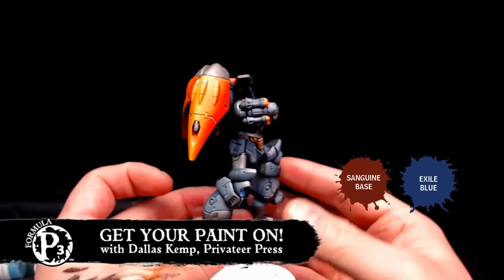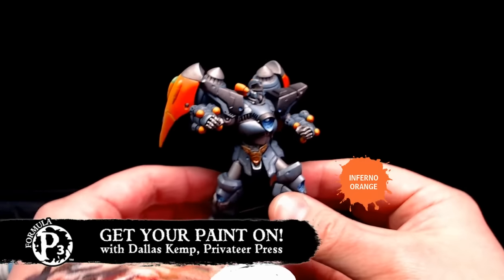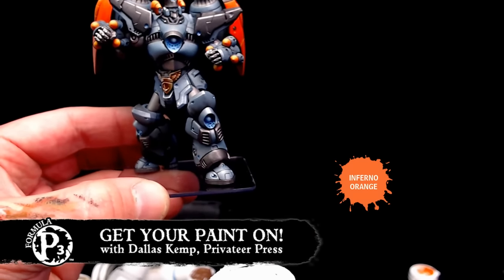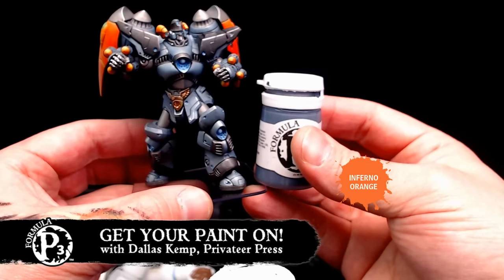Get Your Paint On! March 08, 2018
Painting miniatures with Privateer Press! Filmed live on March 08, 2018.